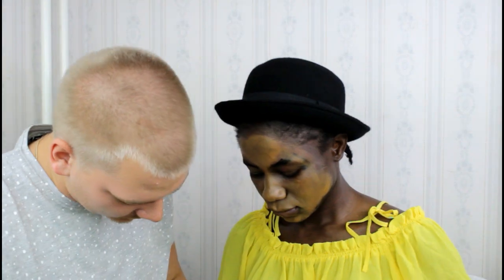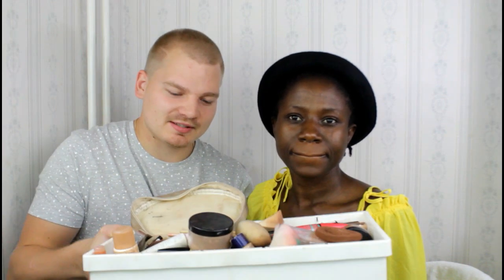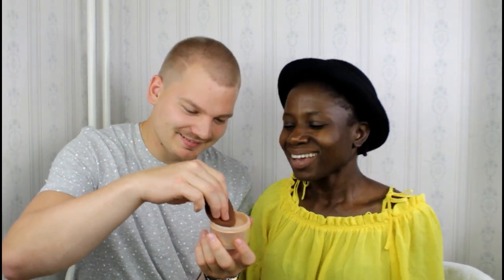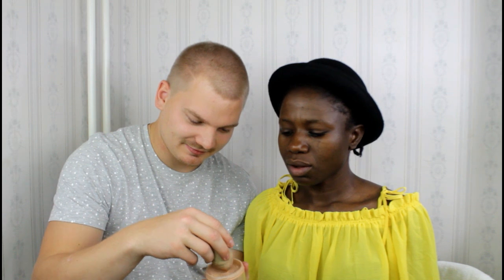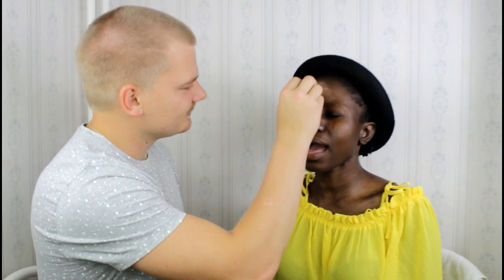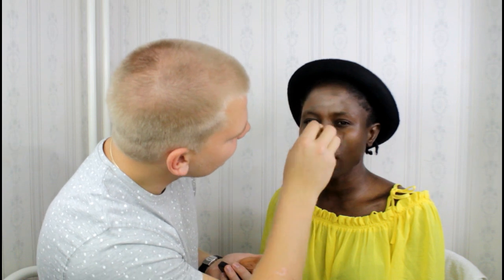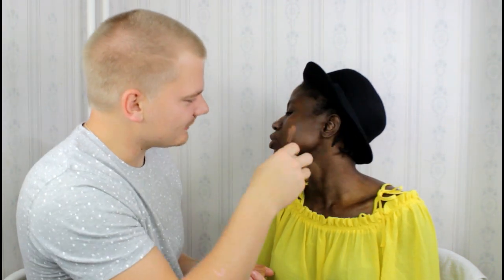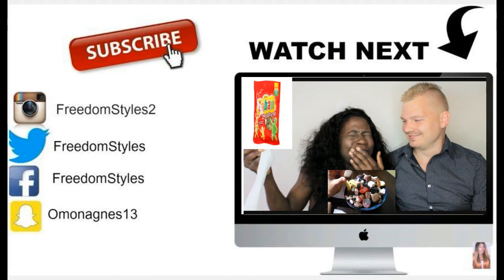BOYFRIEND DOES CRAZY MAKE-UP ON GIRLFRIEND (HORRIBLE )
Hey guy! Hope you all enjoy watching this. We had so much making this. lol Do you think he did a good job? :P